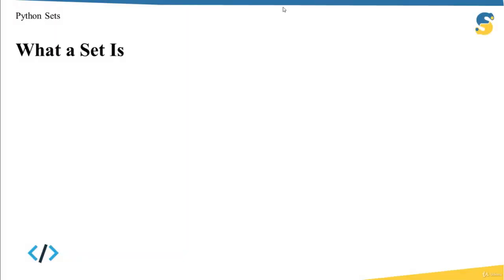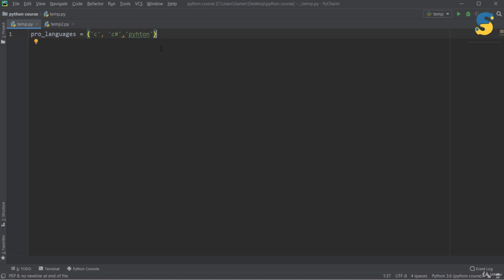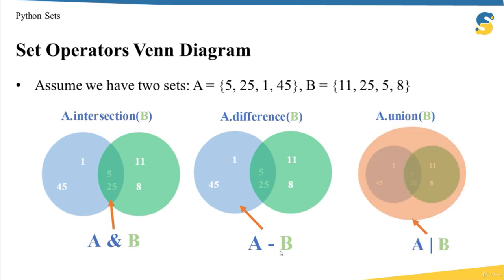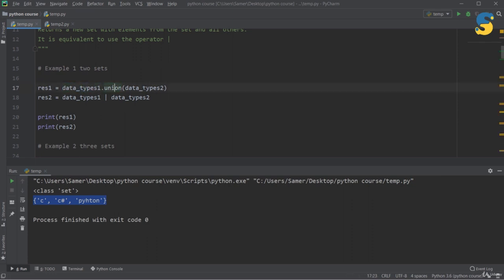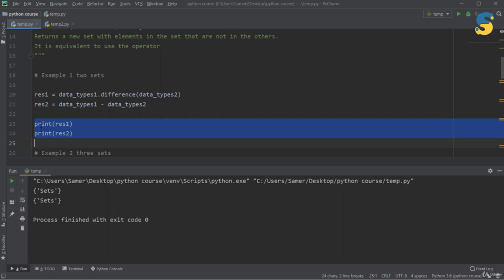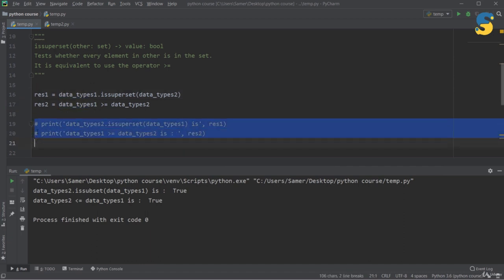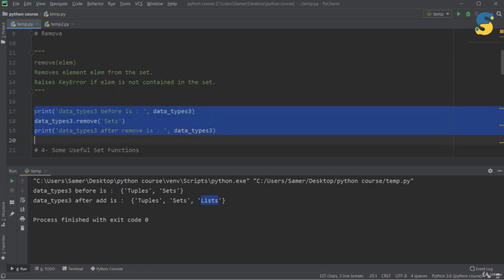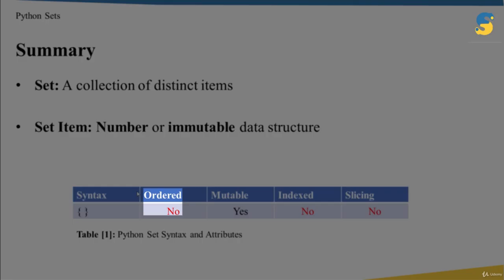9 Python Sets